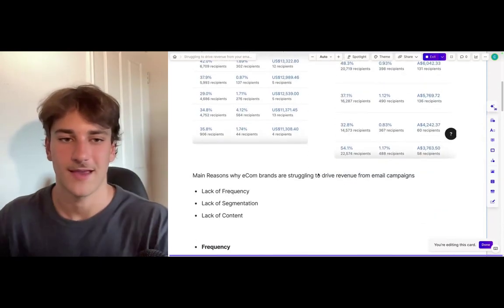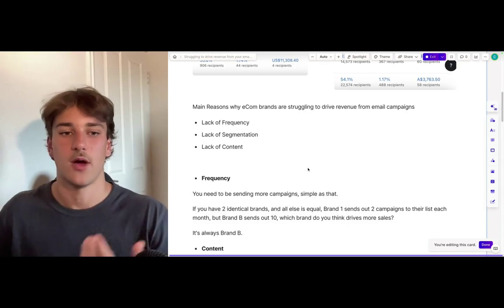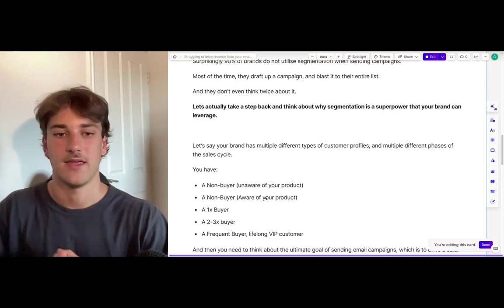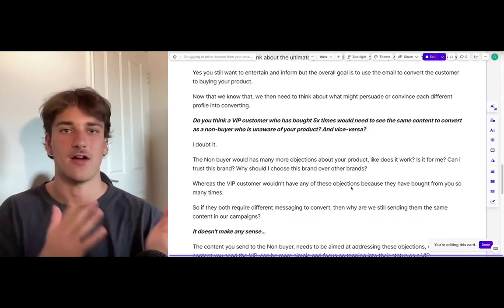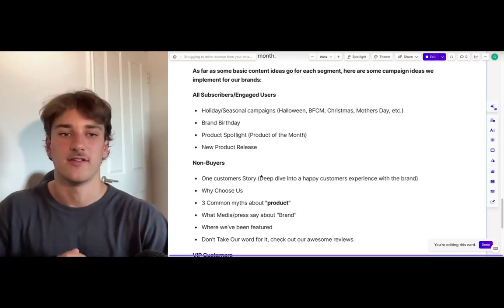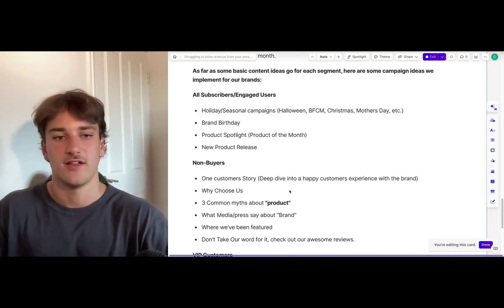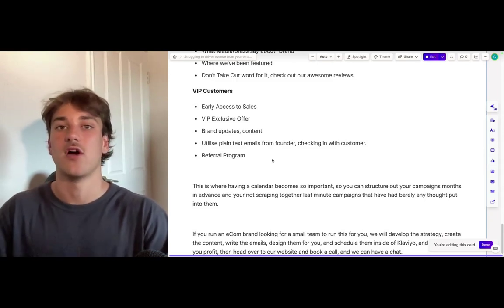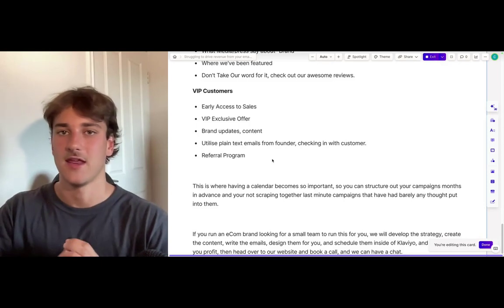Struggling to drive revenue from your email campaigns Watch this! Klaviyo